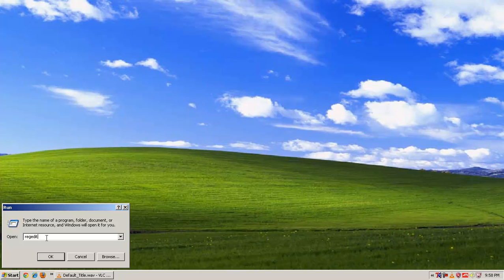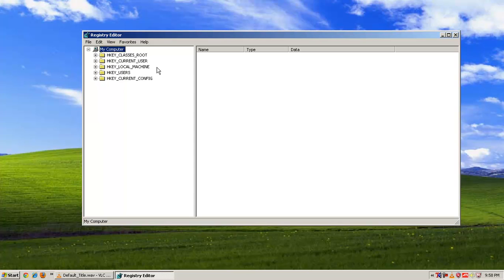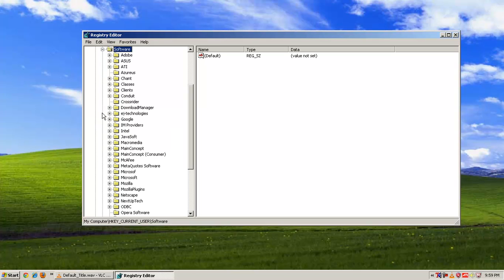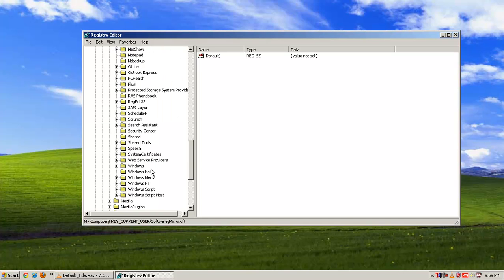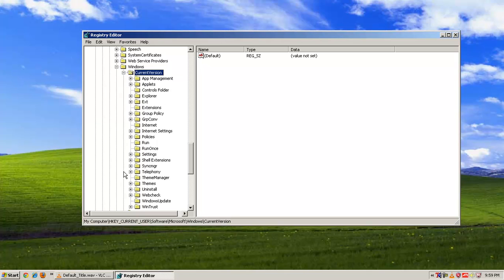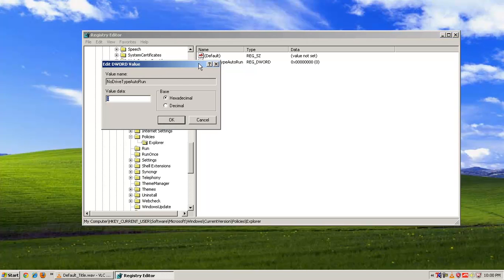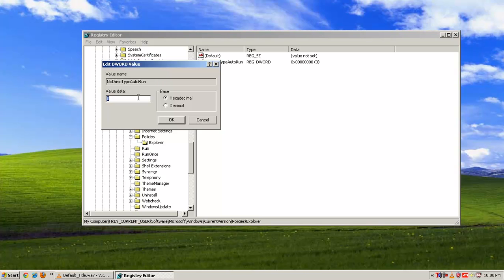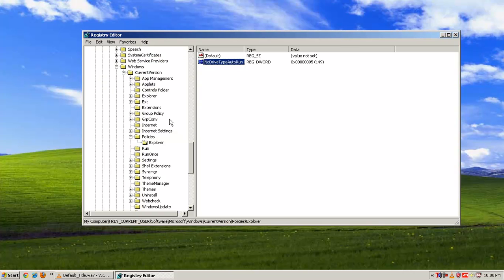Computer Tutorial: Disable Autorun Usb Drive To Protect Your Pc From Virus(security tips)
If usb drive you plugin to your computer is infected by virus then autorun of that drive can also infect your computer. By disabling autorun you can protect your pc from virus.

Windows xp hack/tutorial to disable autorun of usb drive.
Security tips for windows xp